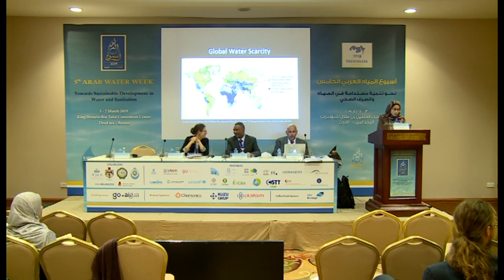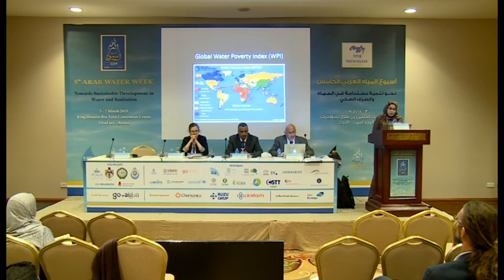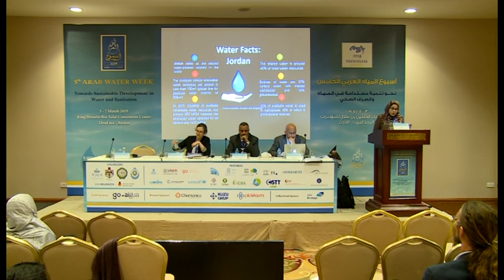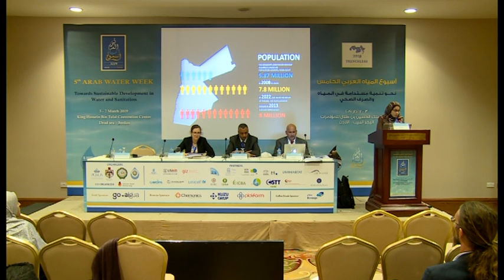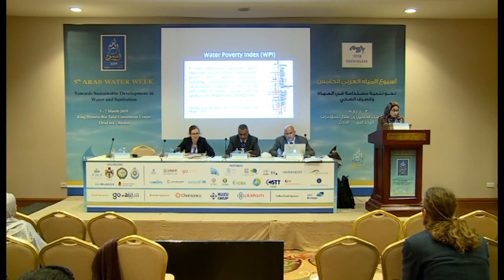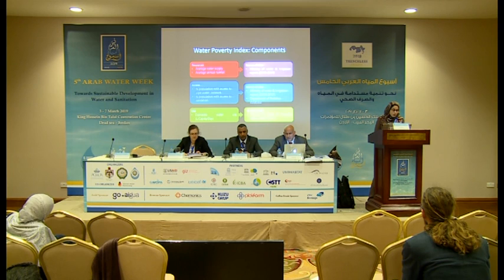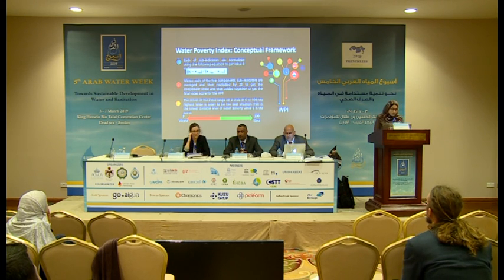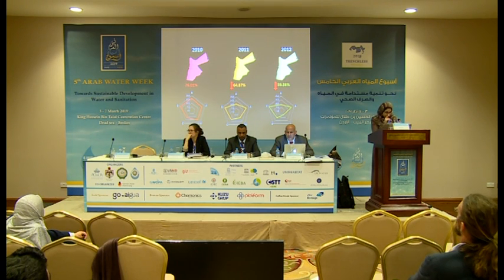5th Arab Water Week Session (4) - Part 4